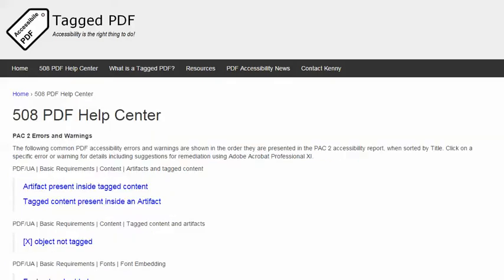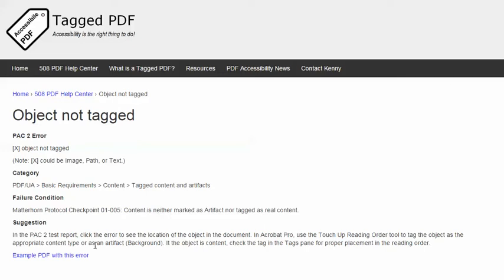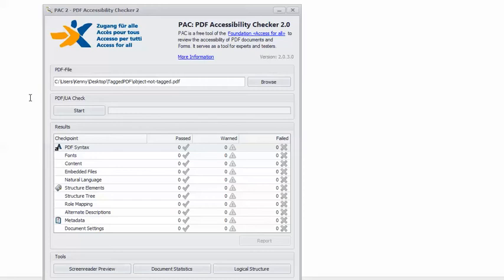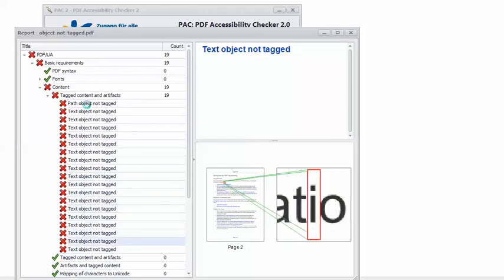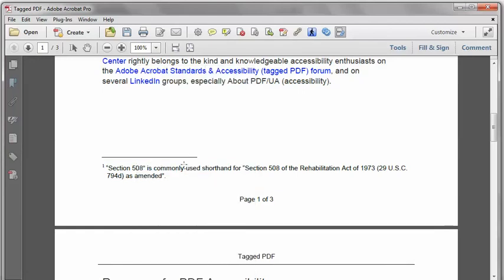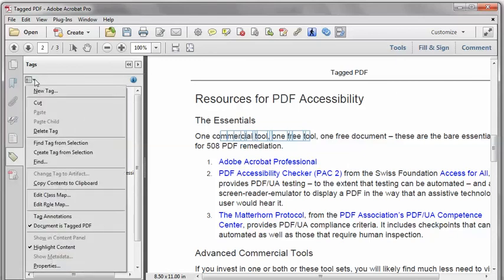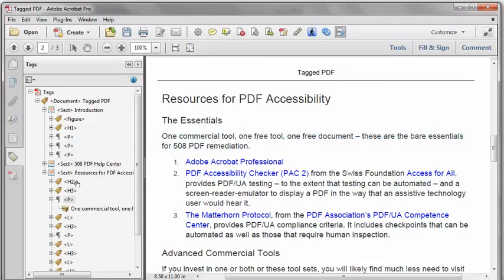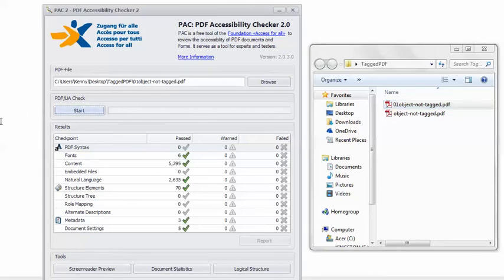Object not tagged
Kenny Moore of TaggedPDF.com presents a suggestion for resolving the PDF accessibility error "Object not tagged", using PAC 2 and Adobe Acrobat Pro.